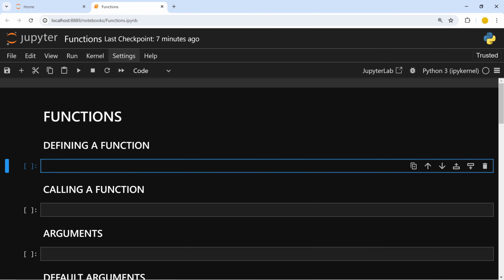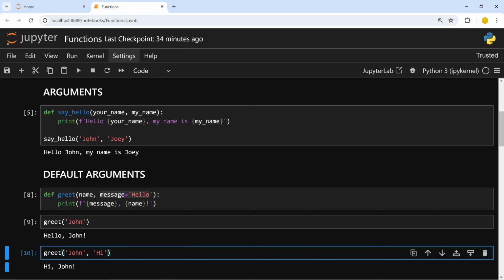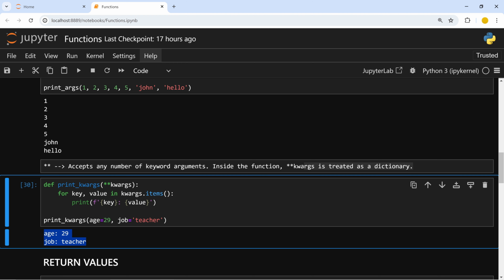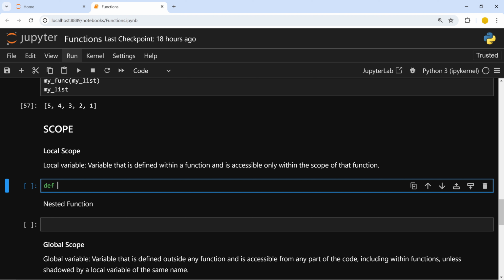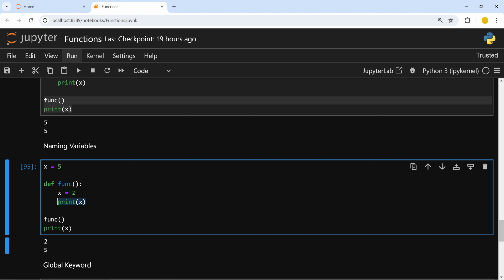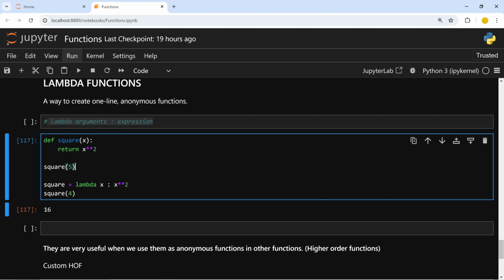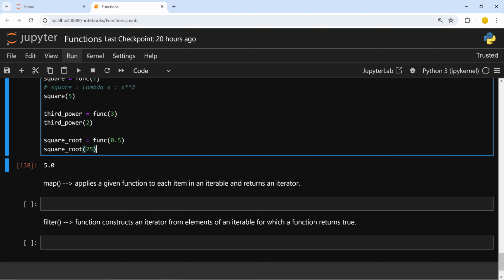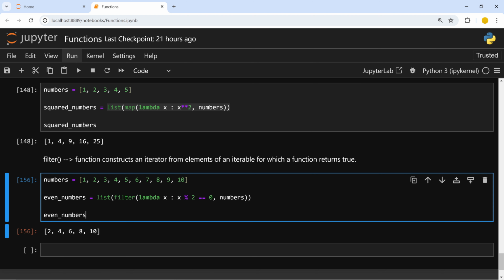Functions - Python Basics Tutorial - Part 13